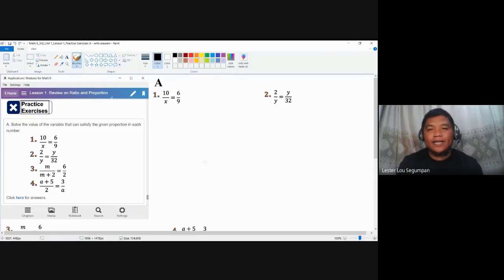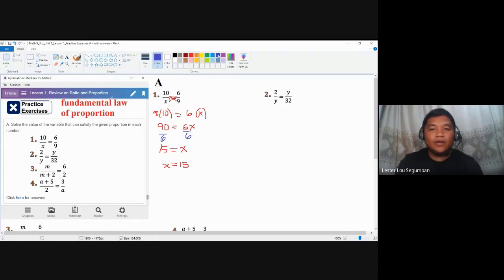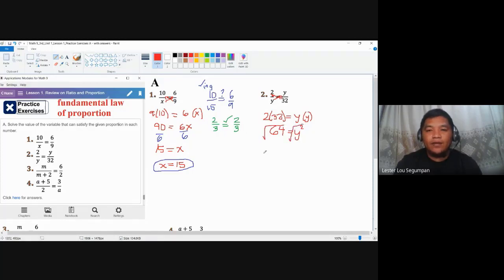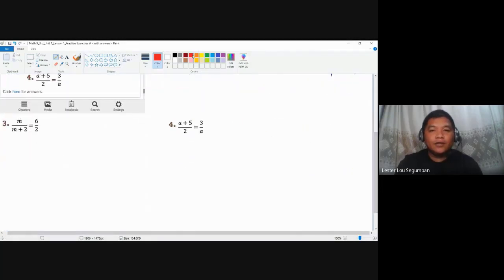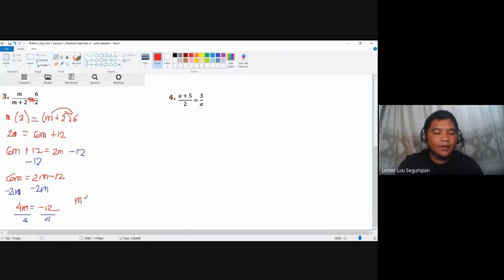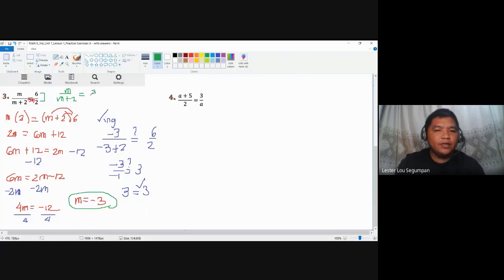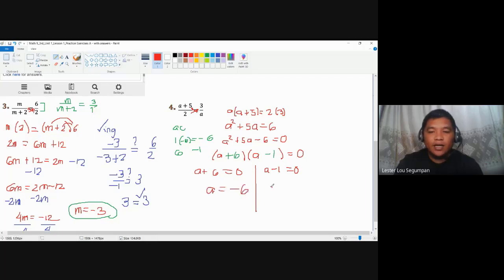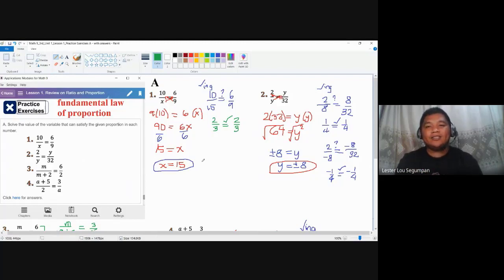Illustrating the Fundamental Law of Proportion - Math 9_3rd_Unit 1_Lesson 1_Practice Exercises A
Illustrating the Fundamental Law of Proportion.

This video contains discussions and demonstrations on Practice Exercises A found in Unit 1 Lesson 1. Review on Ratio and Proportion of the Applications: Math 9 modules.

1. Video is made using a recorded session of the Google Meet.
2. Video editing is done using the Camtasia 2019 application software.
3. Modules are made using the Kotobee Author application software.
4. Discussions are done using the Paint application software.
5. Icons in the modules and the short channel video are made using the MS Powerpoint application software.
6. Avatars found in the modules are made using the bitmoji application software.